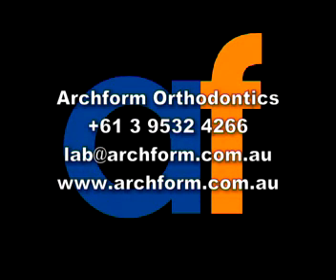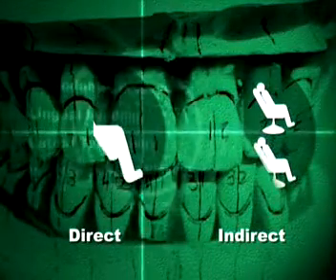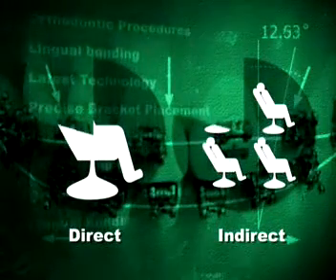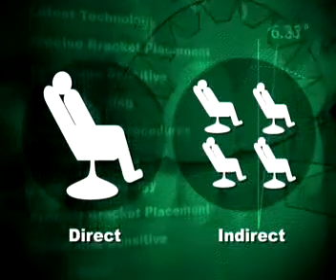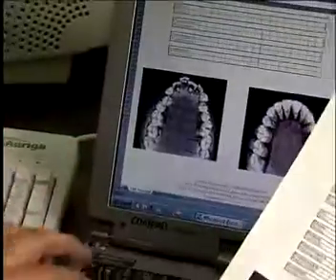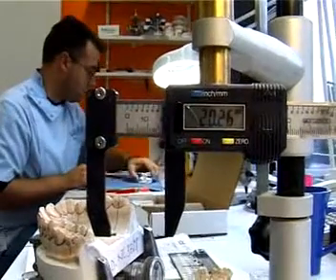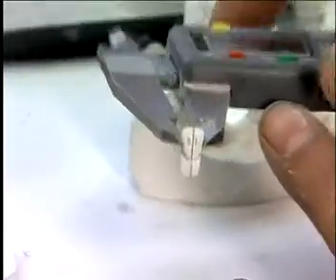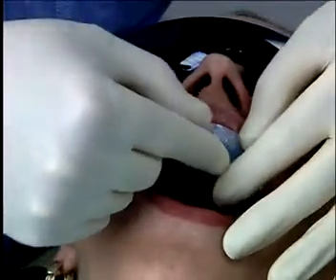Archform Orthodontics 7 Indirect Bonding concl.mpg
Clinical Process Of Indirect Bonding For  Both Labial and Lingual Orthodontics